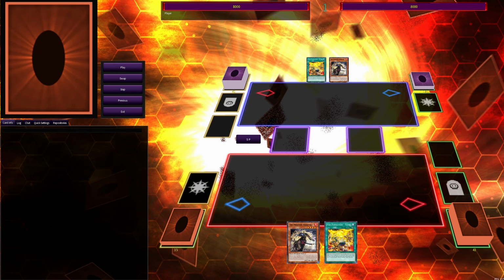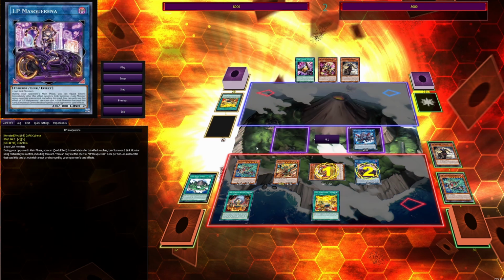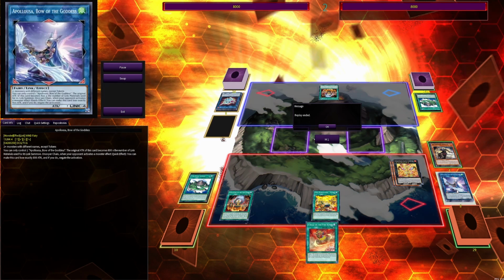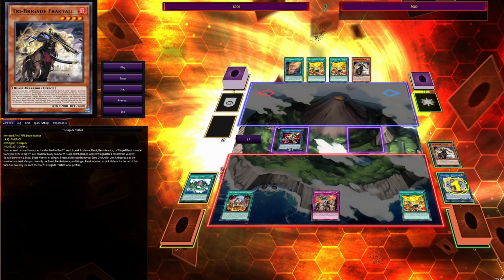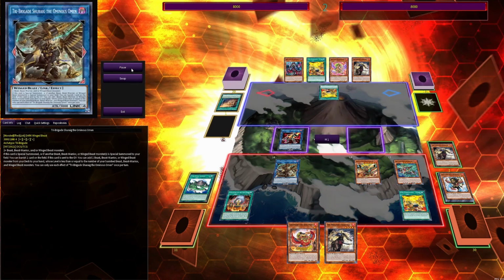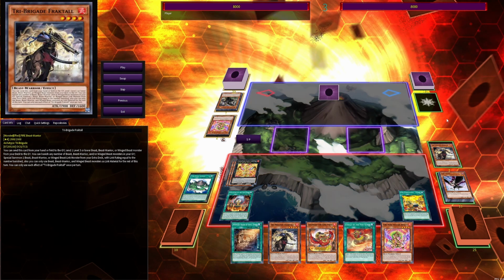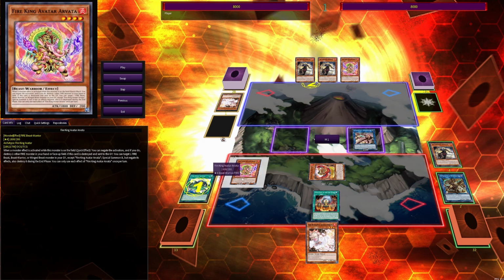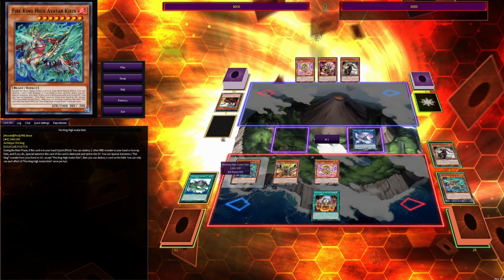Fire King Tri Brigade 3 great Fraktall Combos! EDOPro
Fire King-Brigade is probably my favorite deck in the game right now so i've dedicated myself to creating videos making the deck easier and more accessable to play. This is a Combo video. Thanks!